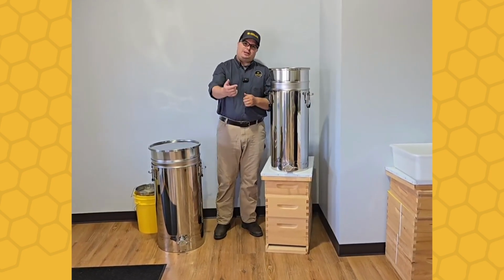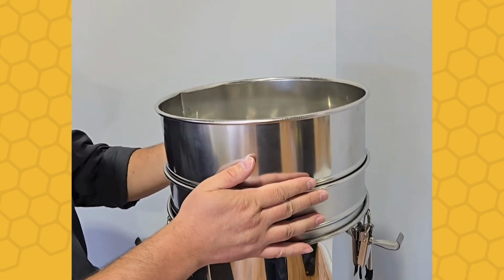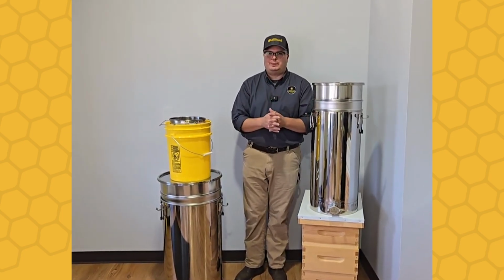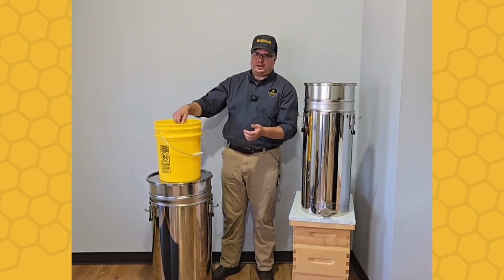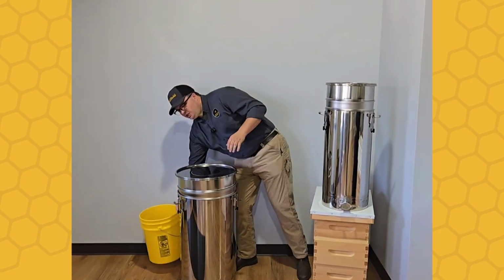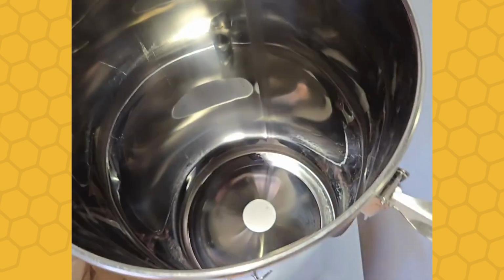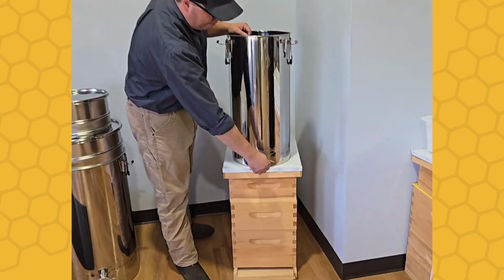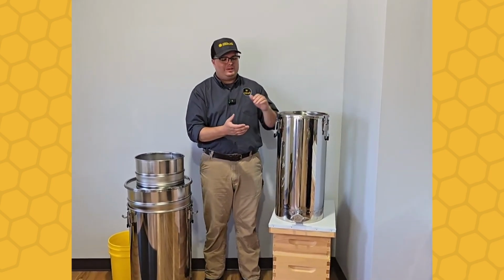Maxx Series Honey Storage & Bottling Tank, No Fuss! | HillCo, LLC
We have another great product update for our beekeeping friends. Our Maxx Honey Storage & Bottling Tank comes in two size options: 9 Gallon or 18 Gallon.

Why You'll Love These Honey Tanks:

✨ Premium Quality: Crafted from 21 gauge, type 304 food-grade stainless steel, these tanks are durable and reliable.

🚪 Smooth Operation: The welded stainless honey gate ensures effortless honey flow with a clean shut-off, minimizing mess and hassle.

🔄 Efficient Design: Just like our Maxx series honey extractors, these tanks feature a sloping floor that directs honey towards the honey gate seamlessly, reducing the need for tipping and fuss.

🔍 Built-In Strainers: Each tank comes with coarse and fine strainers, filtering your honey down to around 600 microns. Simply pour in unfiltered honey and watch as pure, filtered honey flows out.

🔒 Secure & Portable: The tank's lid is held tightly in place with three latches (note: latches don't work when strainers are in place). Plus, sturdy handles make transport a breeze.

Sometimes the honey-straining process can create quite a bottleneck as your filter starts to build up and the honey bucket is a bit too full. It can be a mess. In this video, I share a little tip that’s helped me in my process…

Extract your honey into a bucket, put the lid on, and let the honey sit and settle.

Check back in after a few days and ladle off the debris that has settled on the top.

Now pour the bucket of honey through our Maxx Bottling tank for the final strain and bottle it up.

Easy Breezy, no mess!

ABOUT US

HillCo, LLC is a locally-owned beekeeping supply center that helps hobby beekeepers and commercial beekeepers alike source wonderful quality beekeeping supplies and provide them with unmatched customer service levels.  In business since 2019, thousands of beekeepers throughout North America have made HillCo, LLC their trusted supplier for their beekeeping opportunity.  Thank you for joining us on this journey!